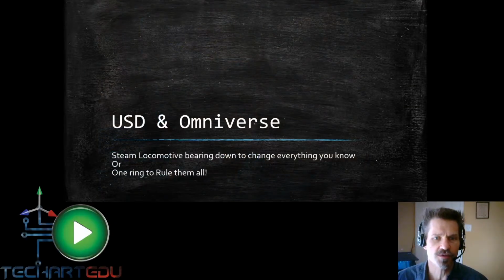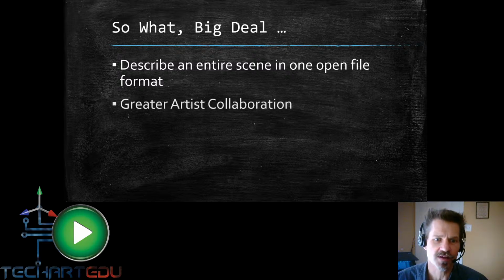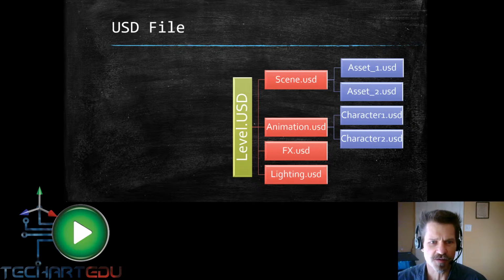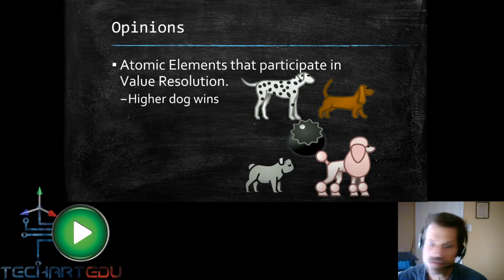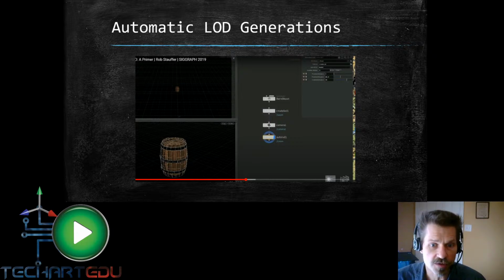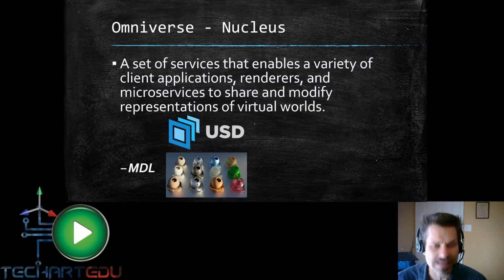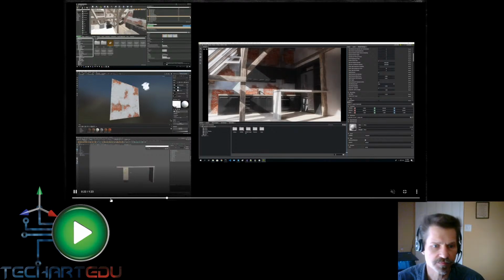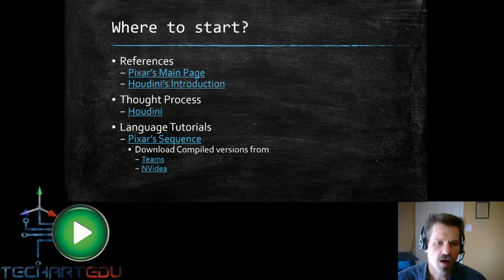Tech Art Talk Live! - USD Introduction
Join Chris as he gives a brief introduction to Pixar's Universal Scene Description.